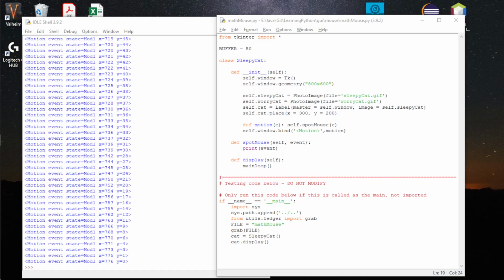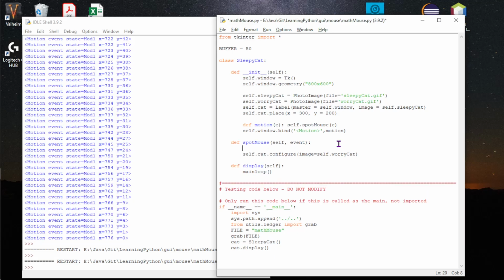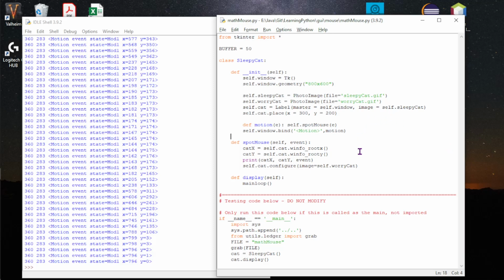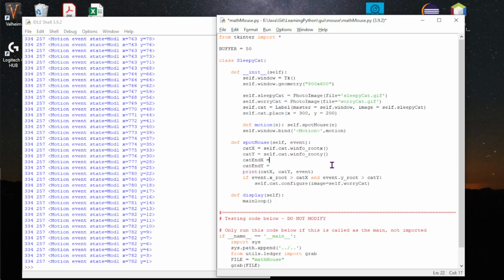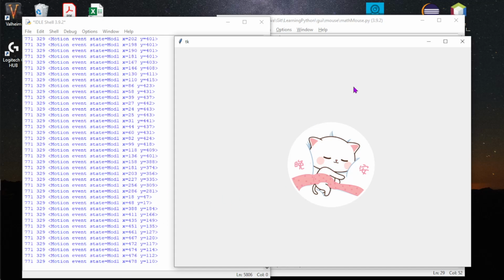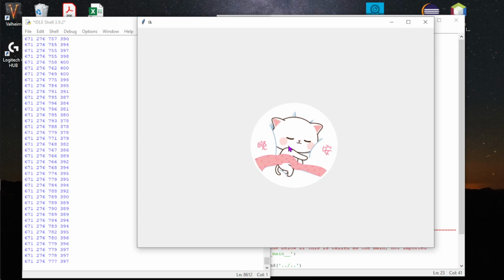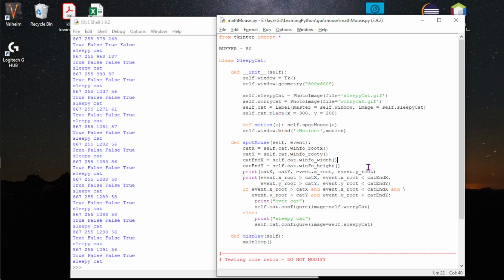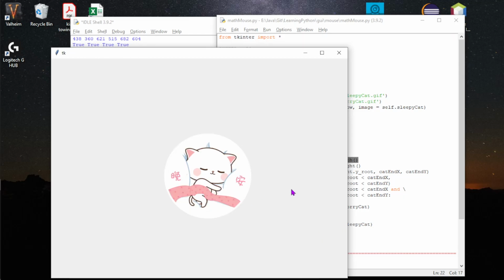Math - Waking the Kitty